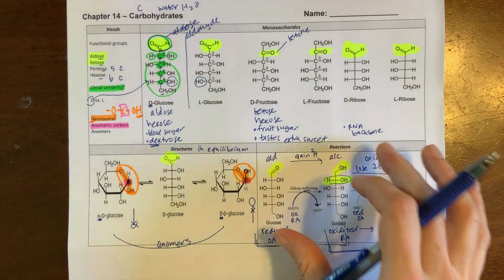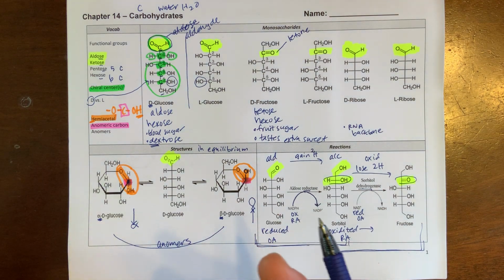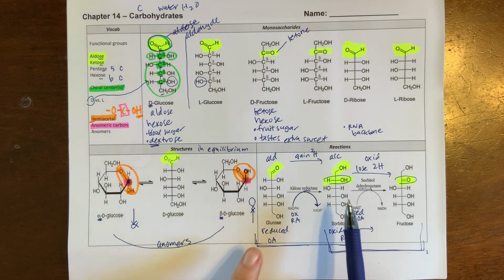Monosaccharides: anomers and reactions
Alpha and beta anomers of glucose.  Reduction of glucose to sorbitol, and oxidation of sorbitol to fructose.